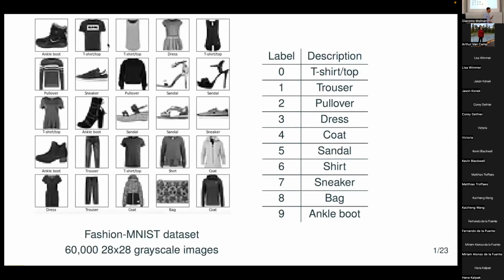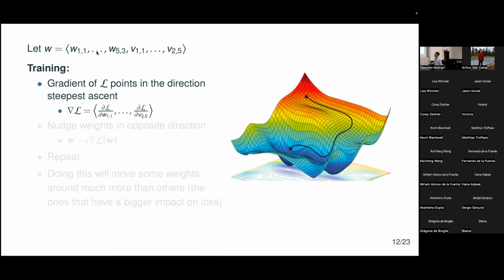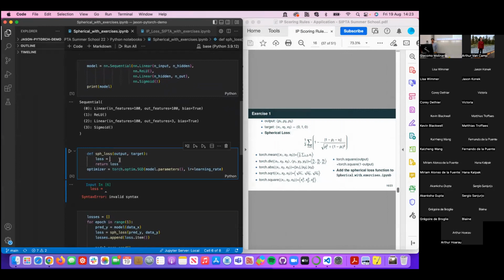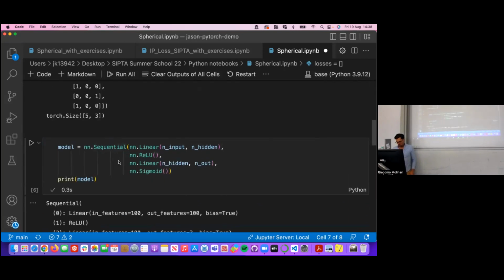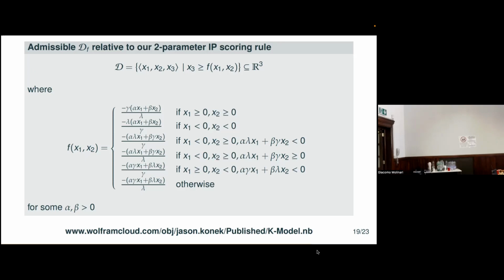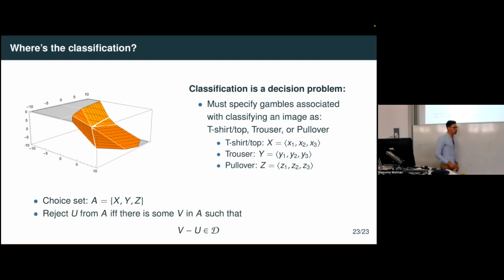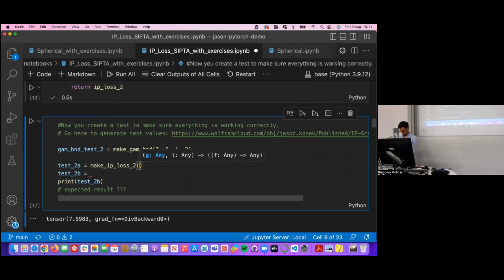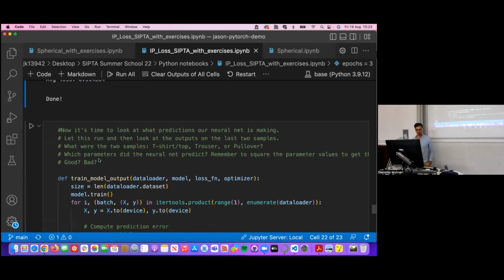Jason Konek & Ben Levinstein – Accuracy for imprecise probabilities - part III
Lecture by Jason Konek (University of Bristol) and Ben Levinstein (University of Illinois at Urbana-Champaign) at the SIPTA Summer School 2022, which took place 15 – 19 August 2022, at the University of Bristol